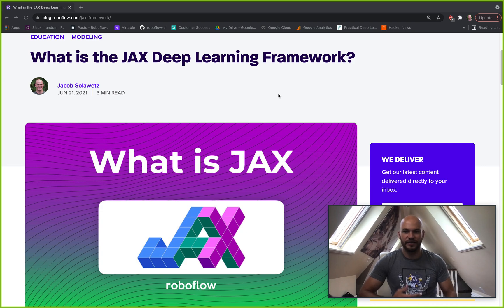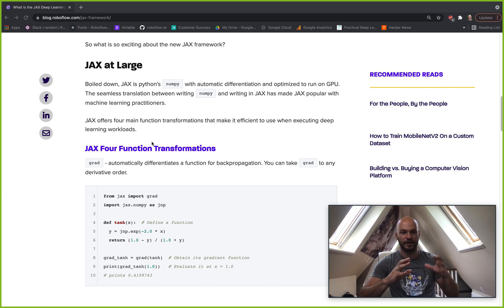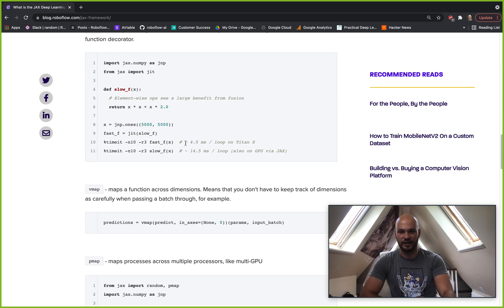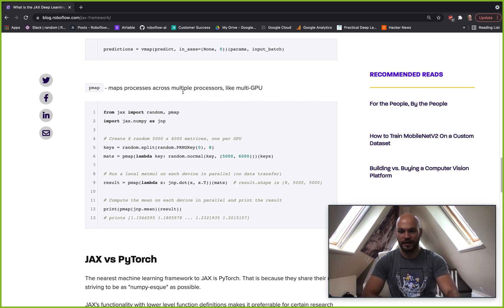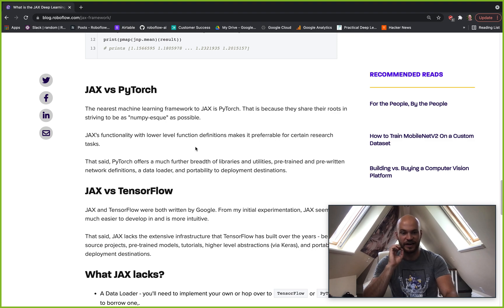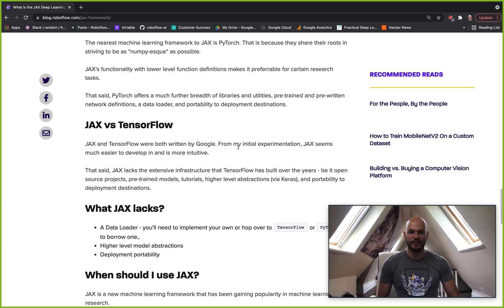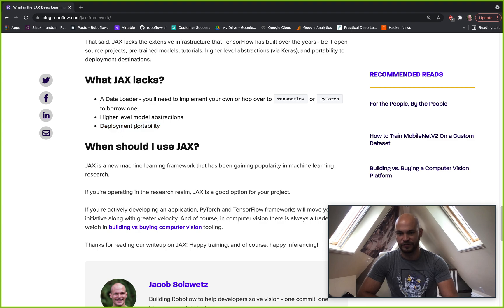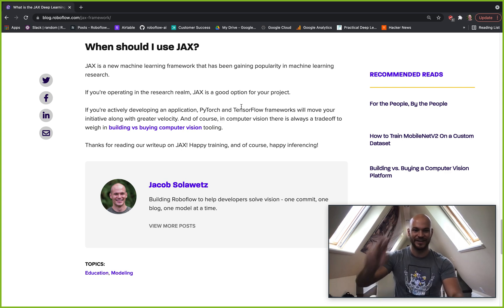What is the Jax Deep Learning Framework?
You've probably heard about TensorFlow and PyTorch, but have you heard of JAX?